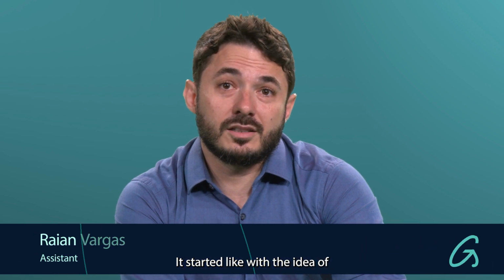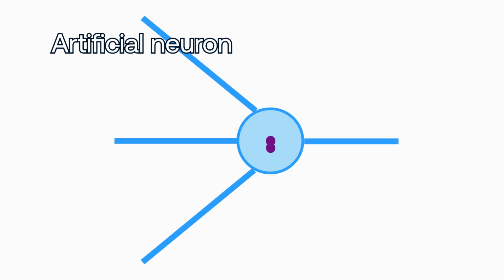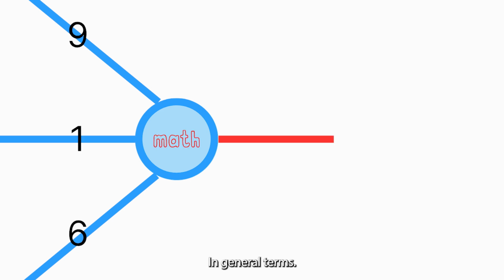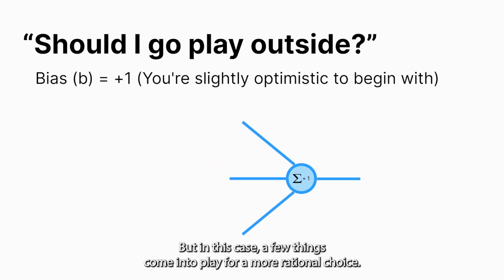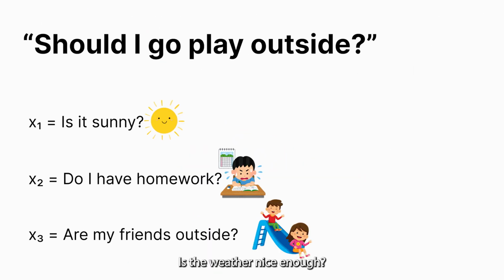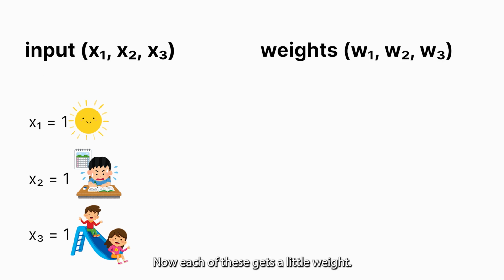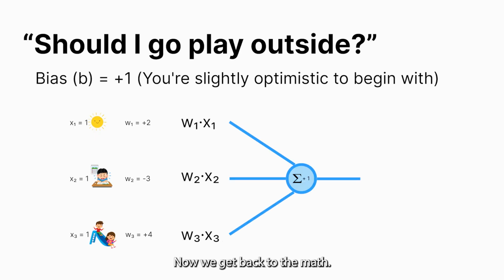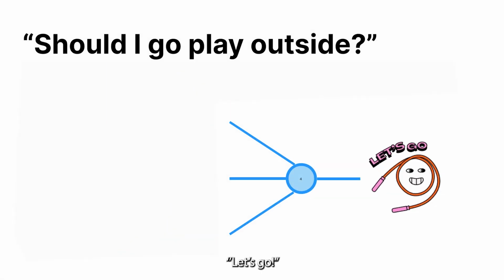Neural Networks: The Foundation of Every Modern AI Breakthrough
Curious about how neural networks actually work? Assistant Professor Raian Vargas Maretto gives a thorough, beginner-friendly explanation — from the very first ideas in the 1940s to the deep learning boom of the 2010s.

Using a simple example of deciding whether to play outside, he breaks down how artificial neurons take inputs, assign importance (weights), add bias, and make a decision. Then he shows how combining millions of these neurons creates the powerful AI systems we know today.

This is more than a quick overview — it’s a step-by-step breakdown that makes neural networks clear, logical, and easy to understand. And best of all, you’ll see how they form the foundation behind the complex machine learning models that are talked about so often in science.